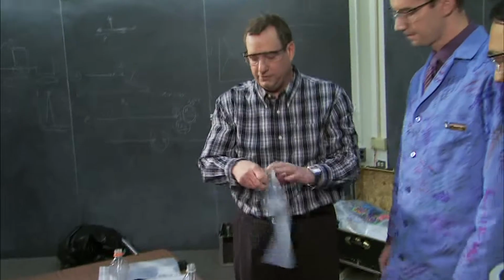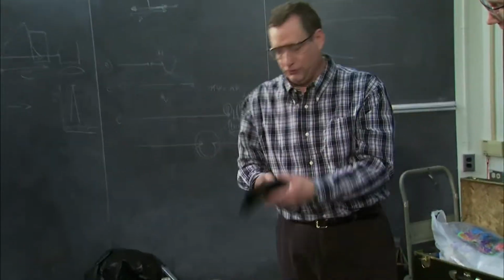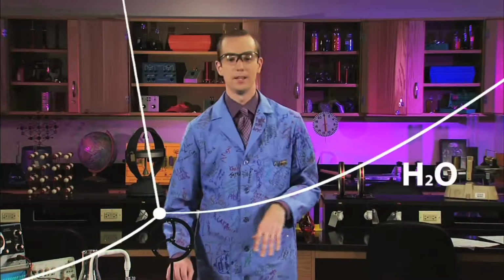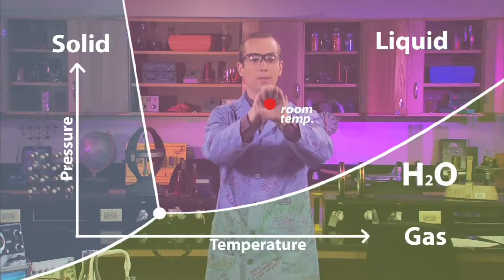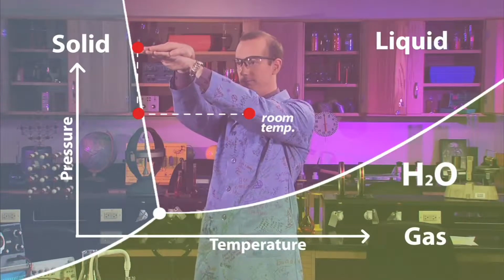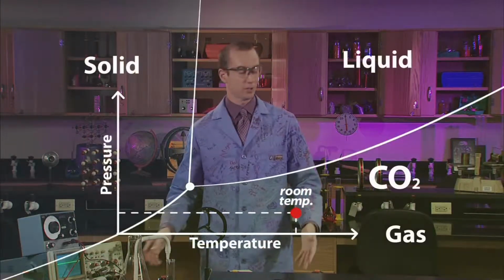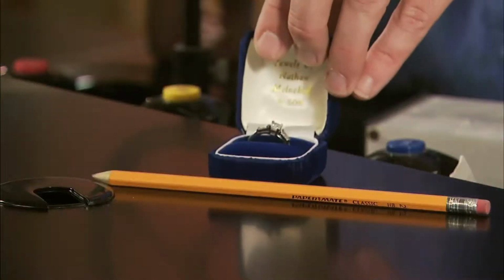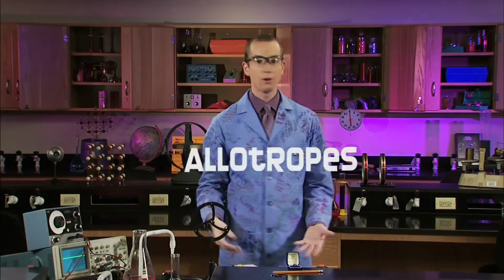City Science - Gases, Liquids, Solids - part 2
Ever wondered why ice disappears from your refrigerator?... probably not.  Mike Davis and the explorer take a ride all over Chicago, as they try to figure out how solids can turn into liquids or gases in The Science of Liquids, Gases and Solids.